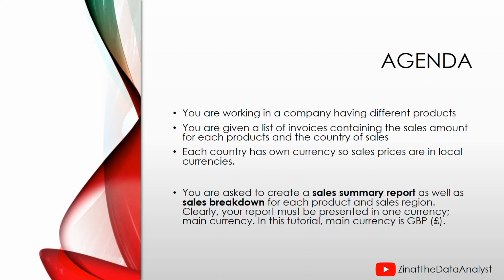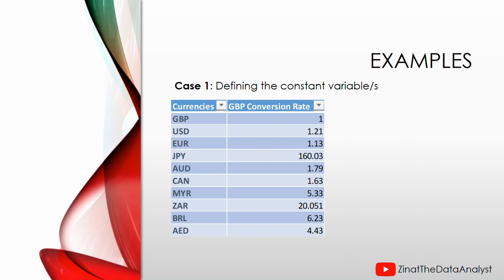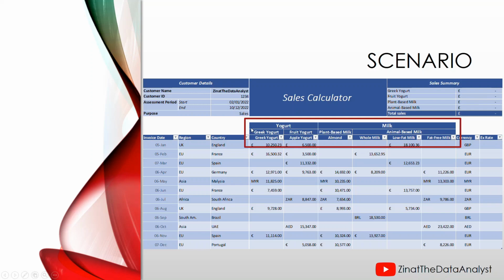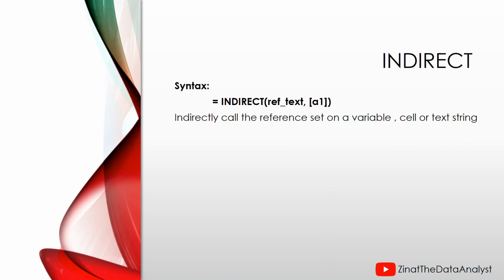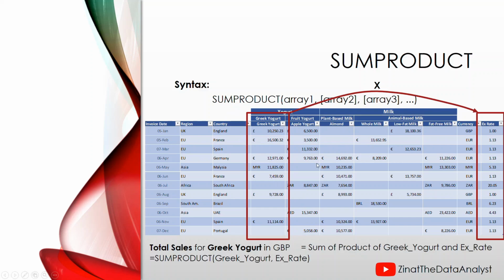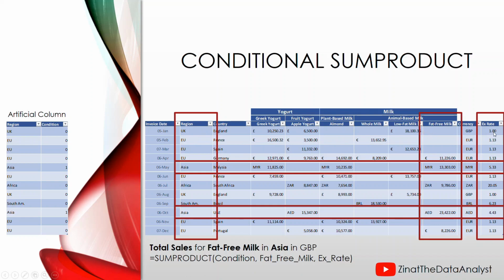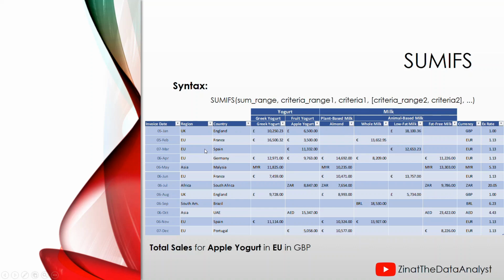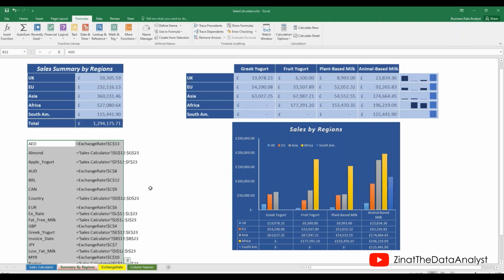Using Array, Named Ranges, Conditional SUMPRODUCT, INDIRECT, SUMIFS in Excel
This video deep dives into functions such as SUMPRODUCT, SUMIFS, and INDIRECT and concepts such as array and reference values (named ranges) in MS Excel. This will help you to extract more information from data tables, enhance your calculations and fill the dashboard.
By the end of this video, you will be an expert on using array and reference values.
A real example of sales calculation is given in this tutorial.